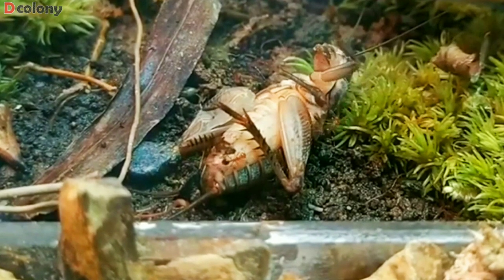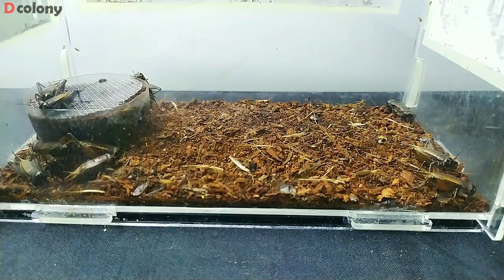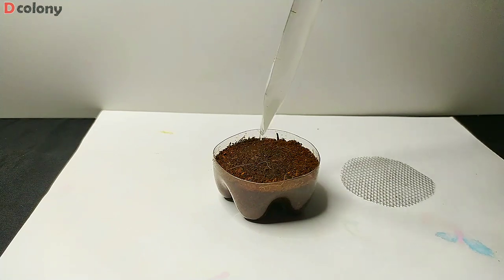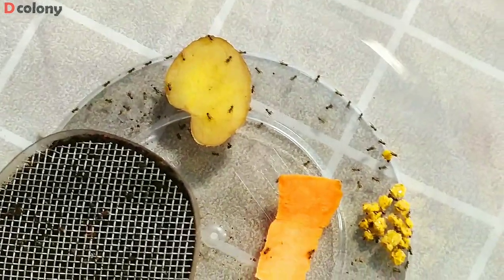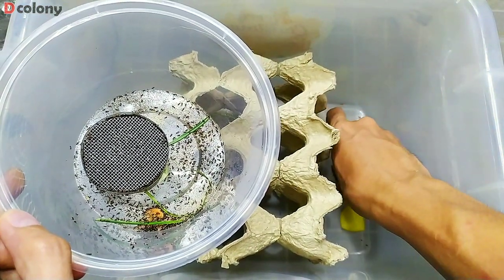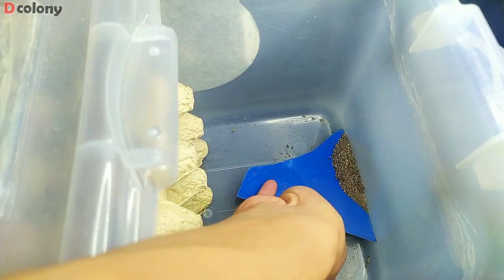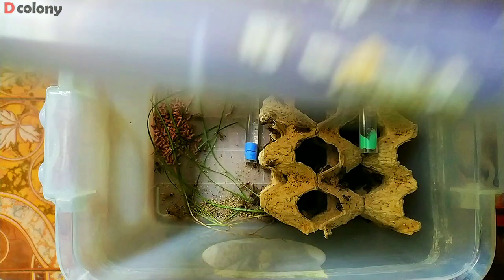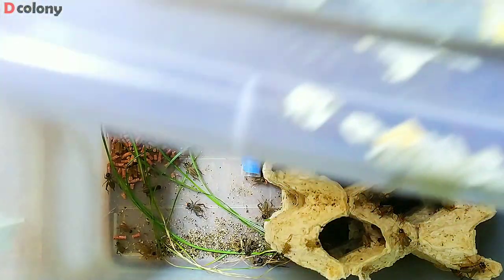HOW TO START A FEEDERS COLONY FROM WILD CAUGHT CRICKETS | D colony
Thanks for visiting the description box buddy, this episode I made another video dedicated to  feeders, I understand if some of you didn't like this kind of content but this was requested by our OG's long time ago in the comments and Instagram DM's. So I decided to finally make it to help our buddies who's really interested in this video.

♫MUSIC CREDITS♫